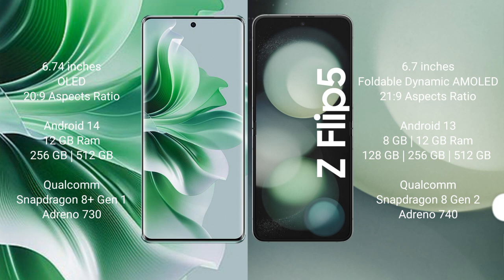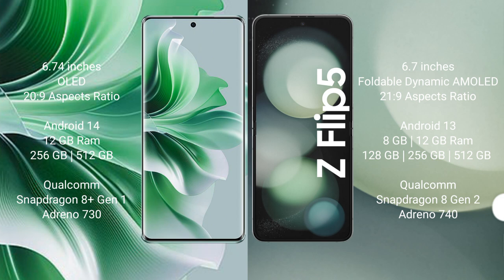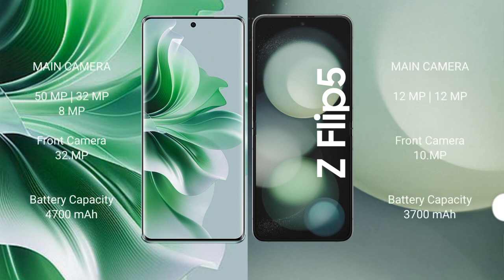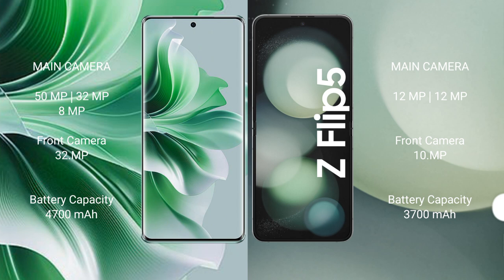Oppo Reno 11 Pro vs Samsung Galaxy Z Flip 5 Review